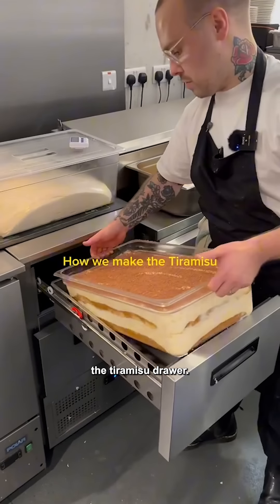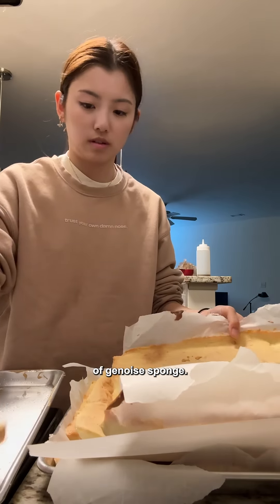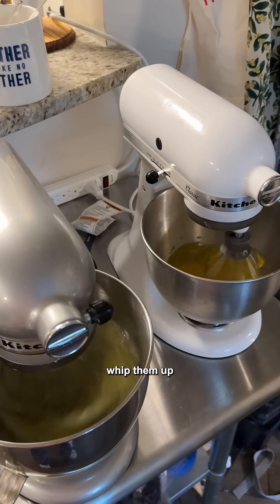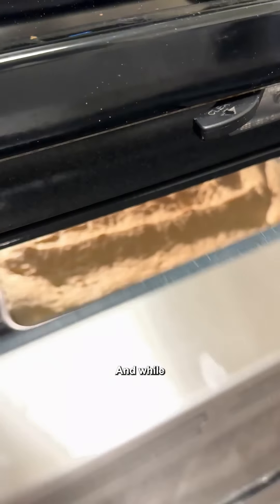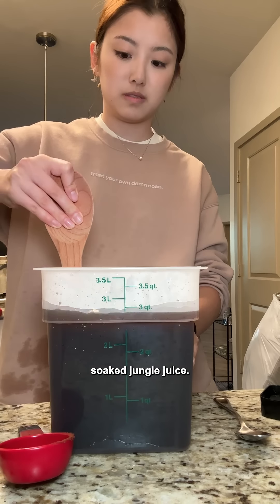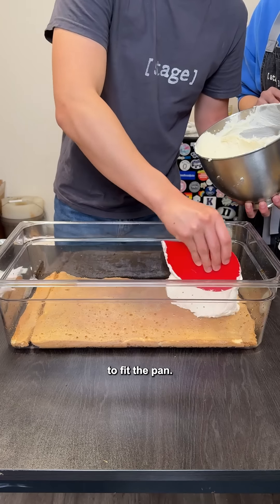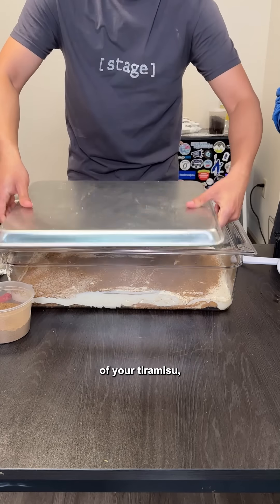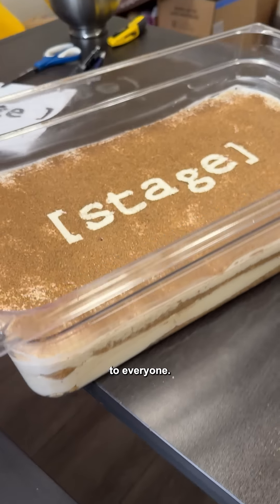making the viral tiramisu drawer